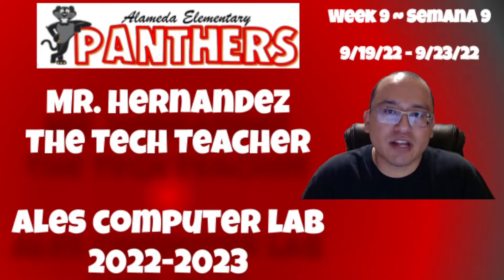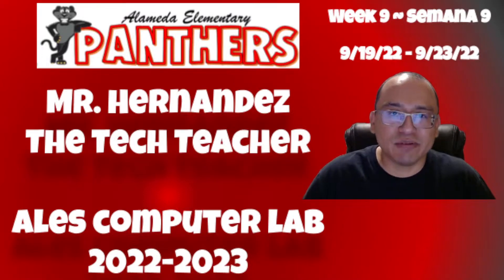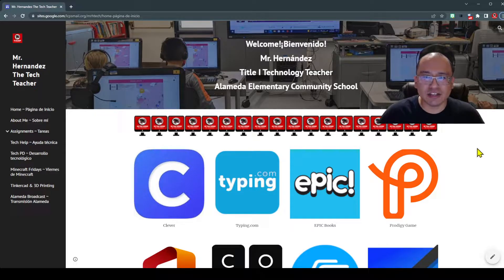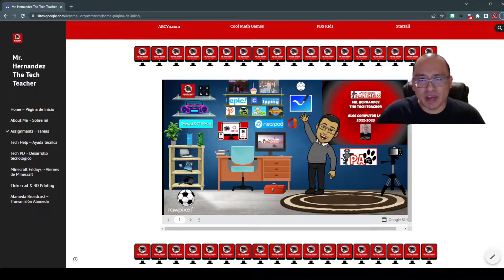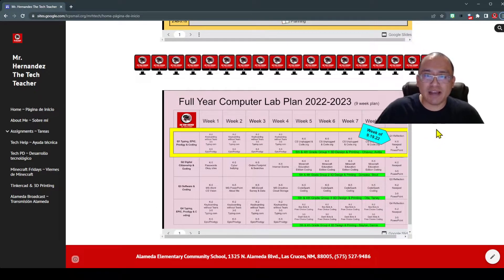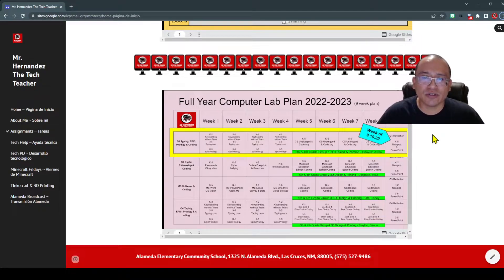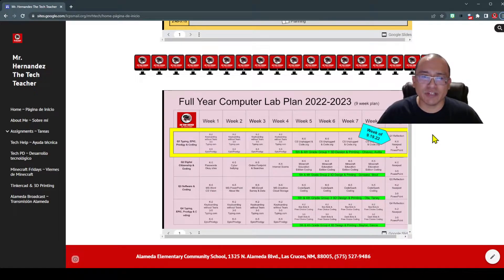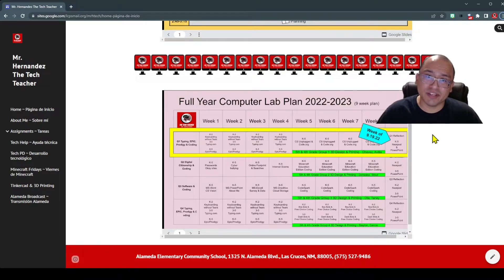Q1 Week 9 Intro Computer Lab 22-23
Mr. Hernandez The Tech Teacher explains to students the Q1 Week 9 list of assignments for computer lab. This week, Mr. Hernandez shows the weekly and quarterly plan for computer lab.